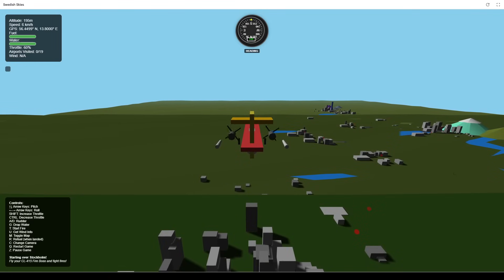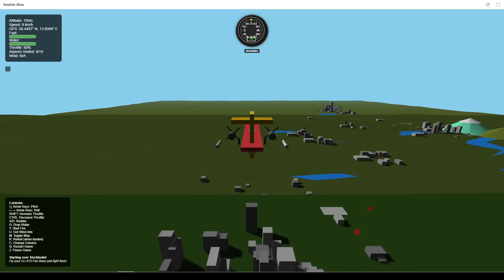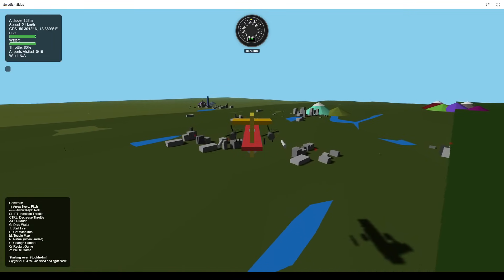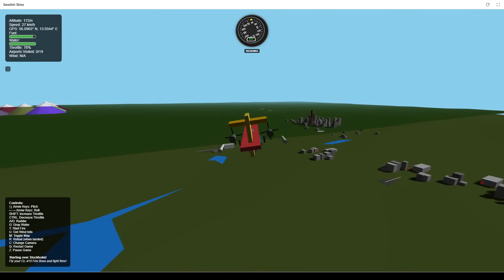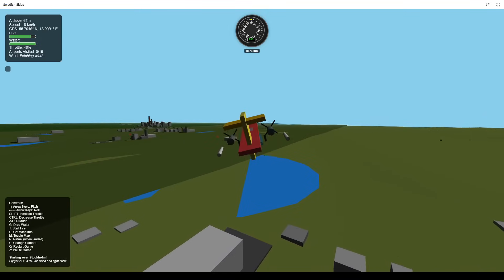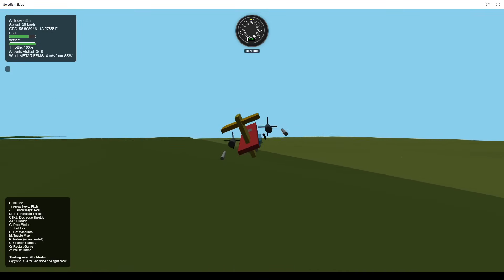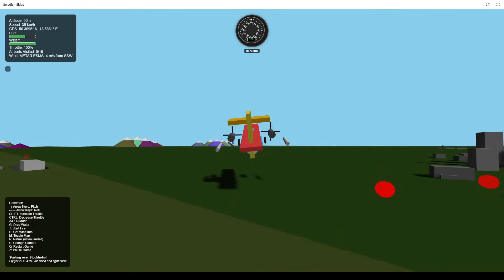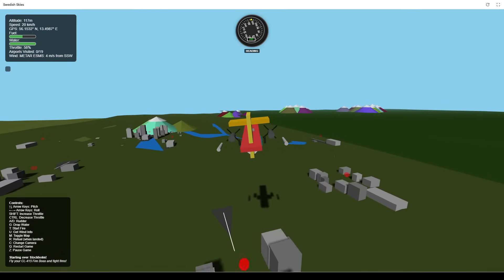Swedish Skies: AI-Crafted Firefighting Flight Sim!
Dive into Swedish Skies! ✈️🔥 A low-poly firefighting flight sim born from a 6-hour Google AI Hackathon challenge & "vibe coded" with Gemini Pro.

Experience dynamic wildfires affected by real-time AI-fetched weather.
Controls: Arrows (Pitch/Roll), A/D (Rudder), Shift/Ctrl (Throttle).
Fight fires (G), refill water/fuel (R).
Open on desktop, as controls are keyboard only.

Be fire-aware in nature!

Made with Gemini Pro, ThreeJS and Google AI studio, deployed to Google Cloud Run.
The narration voiced by Gemini speech generation.